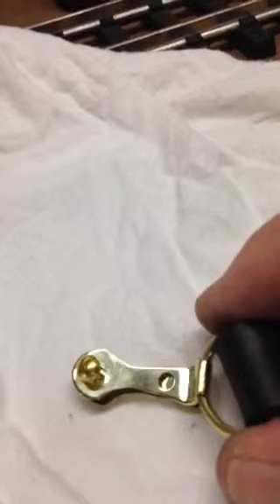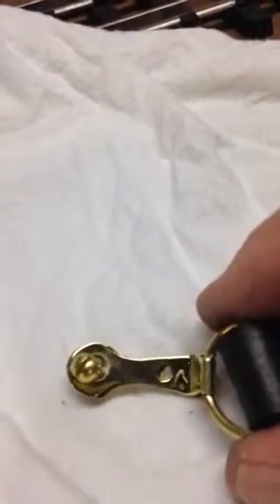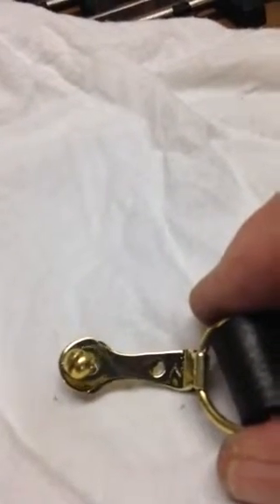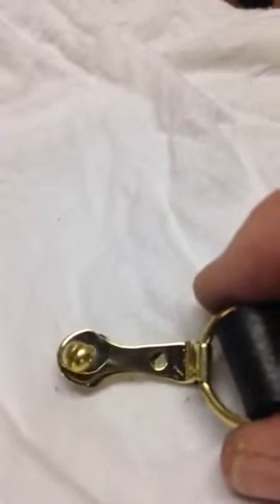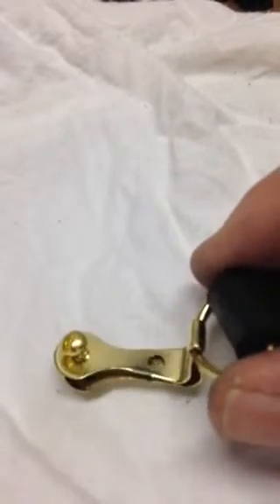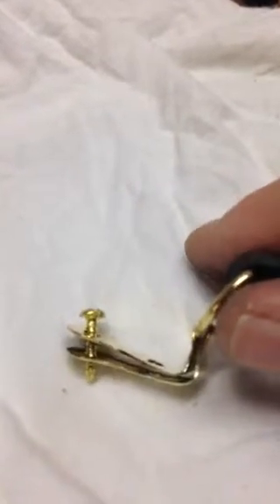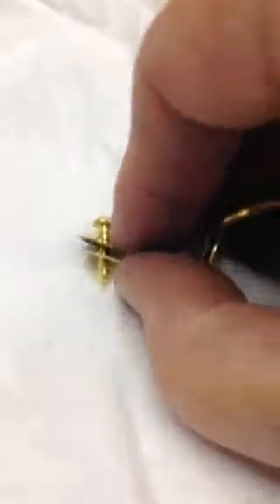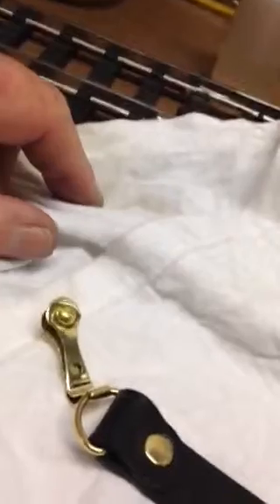Uilleann pipe bellows belt mod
Uilleann pipe bellows repair